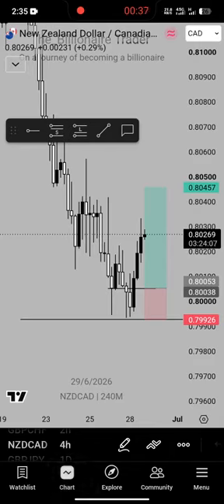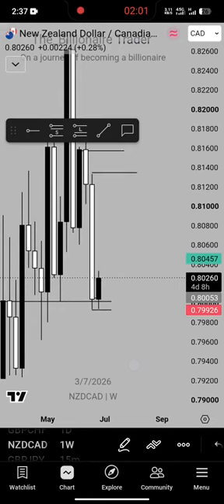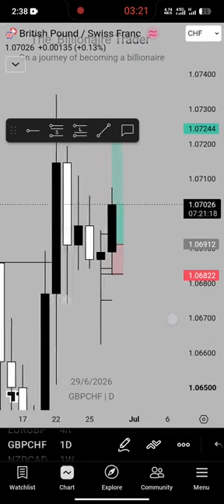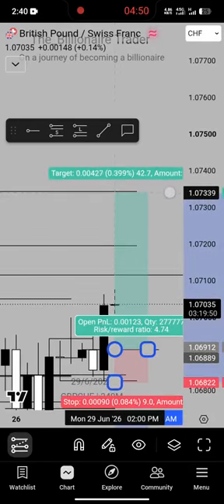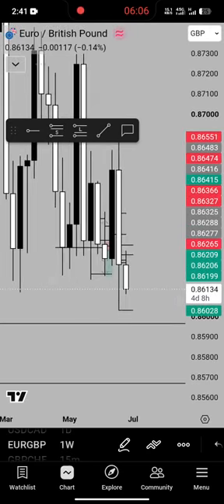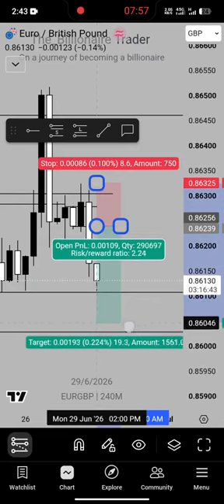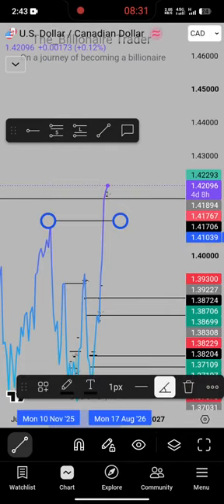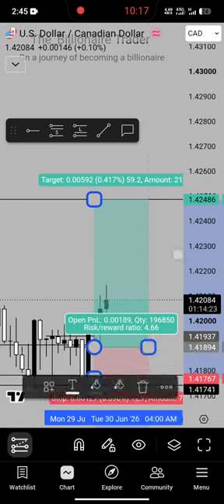Follow up on the weekly outlook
In this video, I explained some setups that were formed in line with the weekly outlook shared earlier.